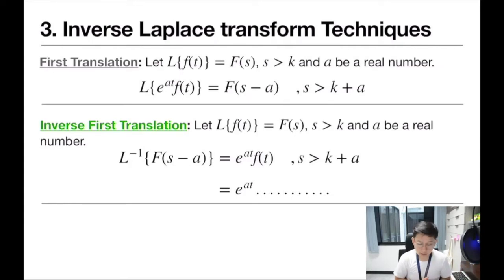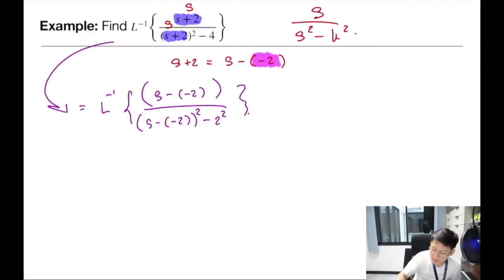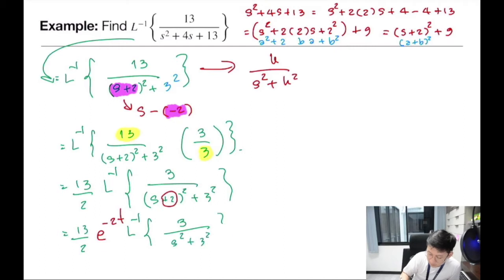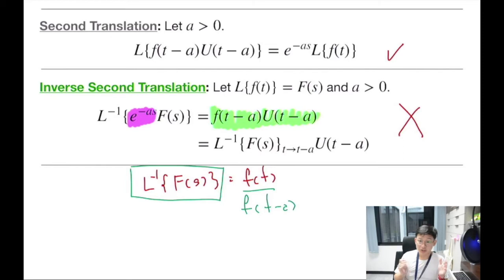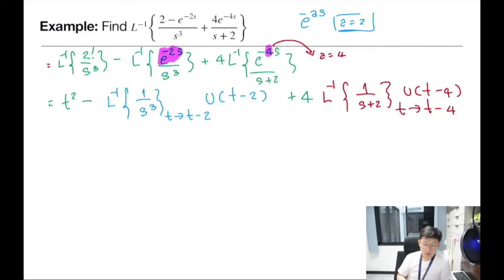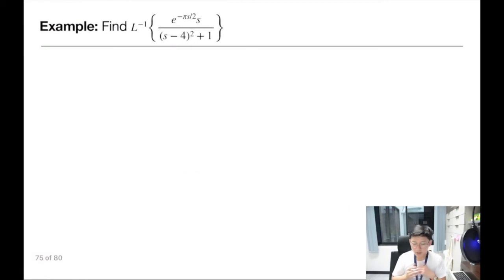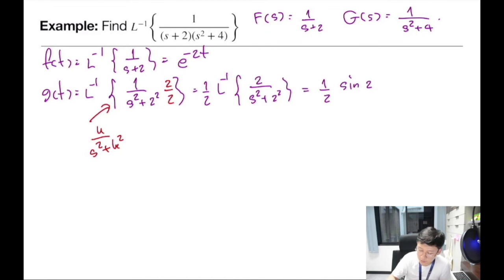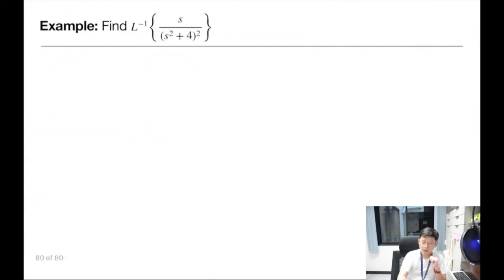3.4 Inverse Laplace Transform Techniques (Mathematics for Engineering 3)